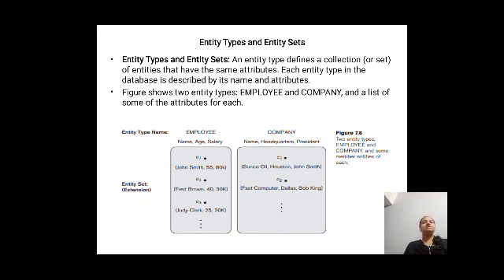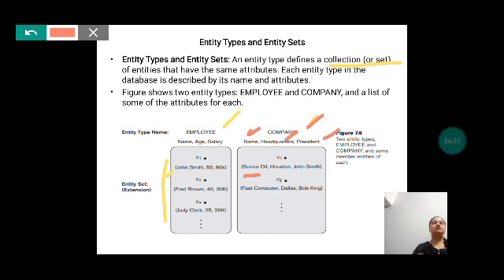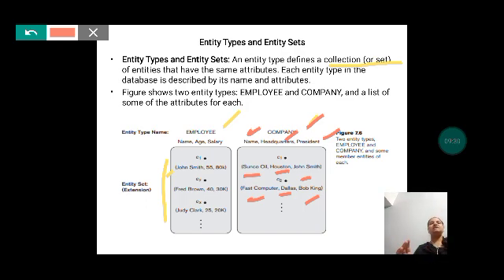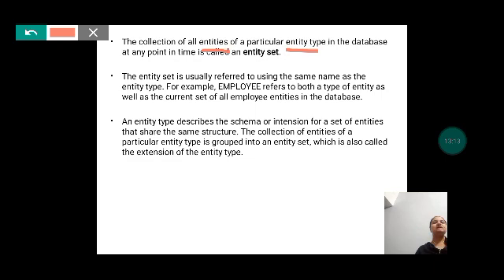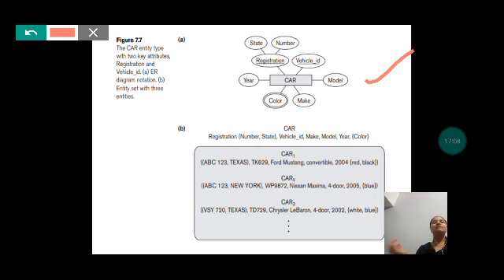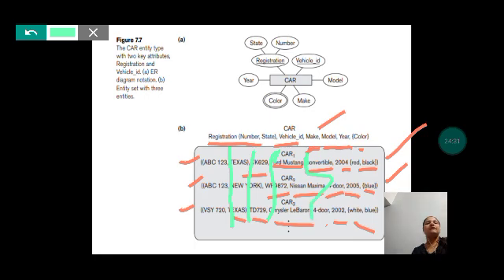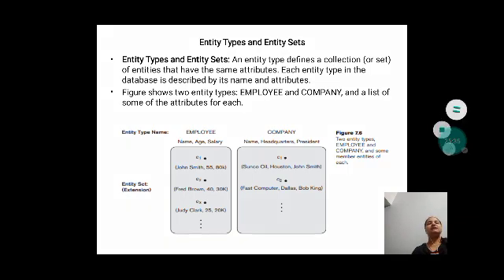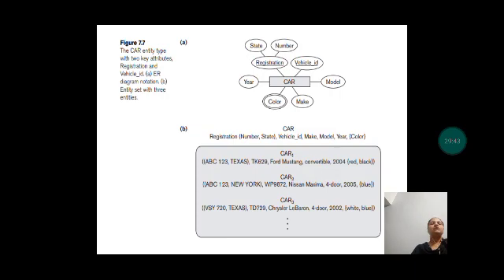dbms u2 -v21